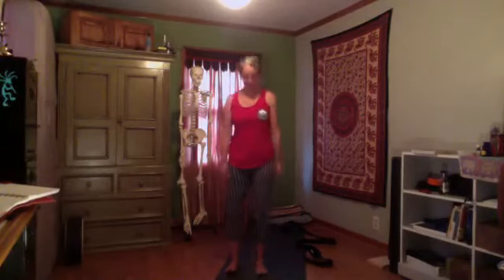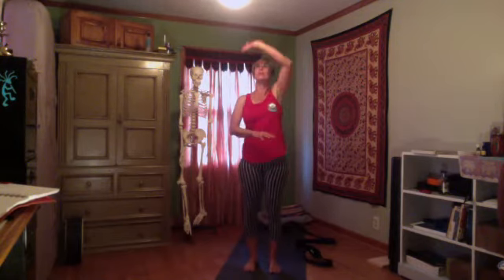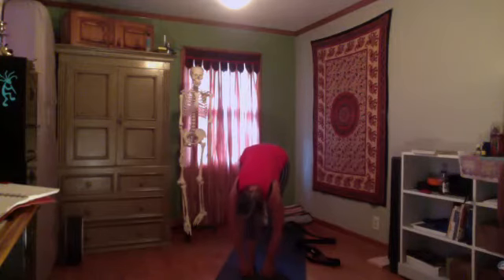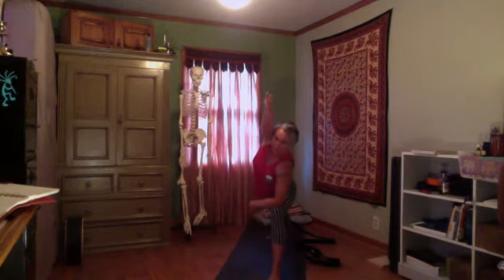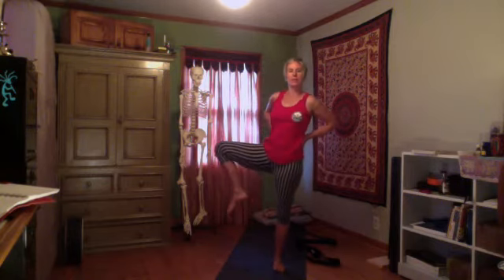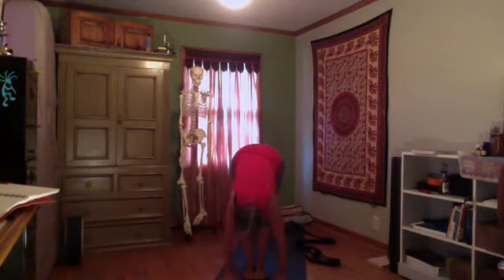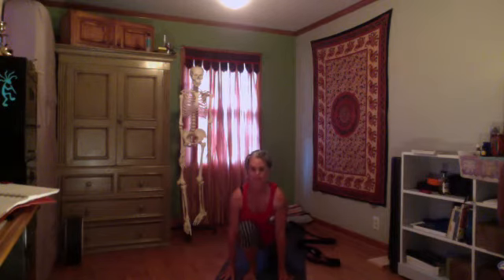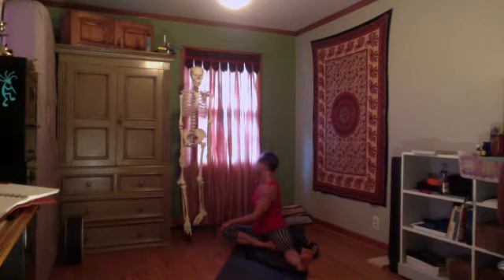Gentle People Class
Focus on Balance. Peak pose: Utthita Trikonasana.